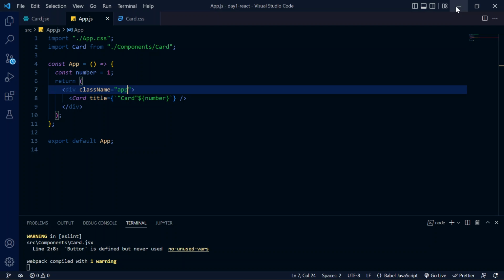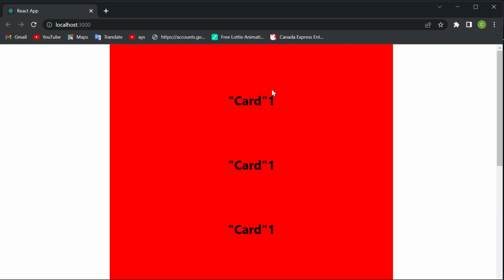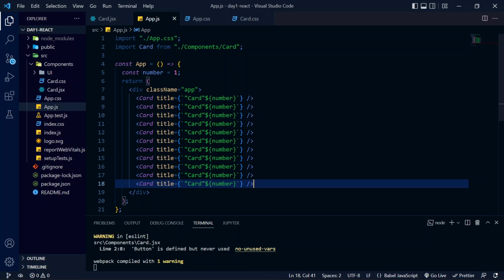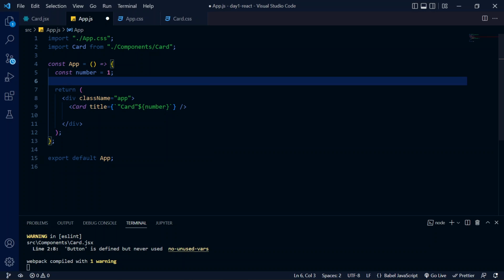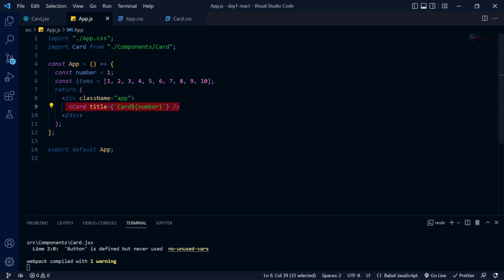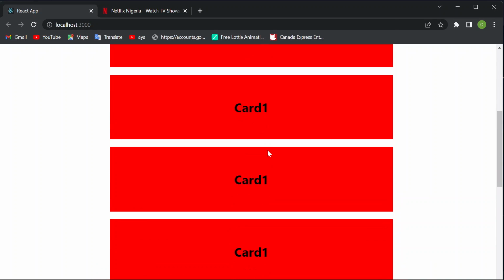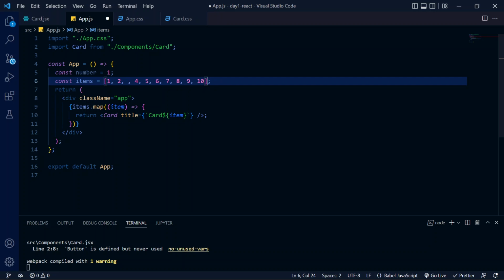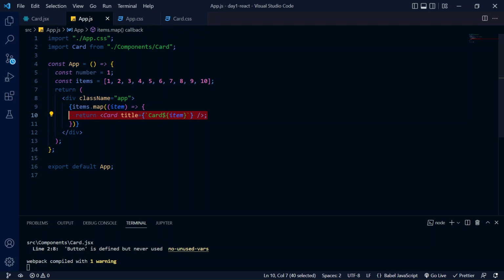Day - 9 Rendering Components Dynamically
Let us learn a little about the .map() method.